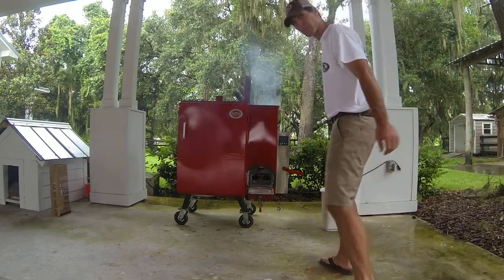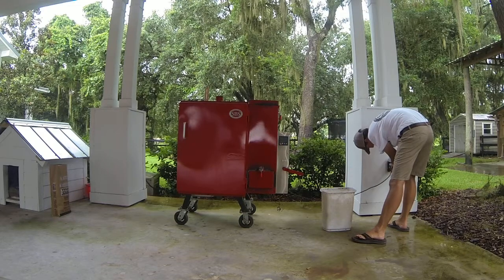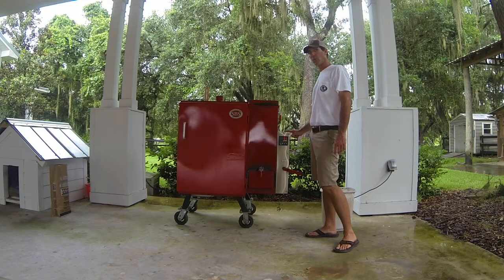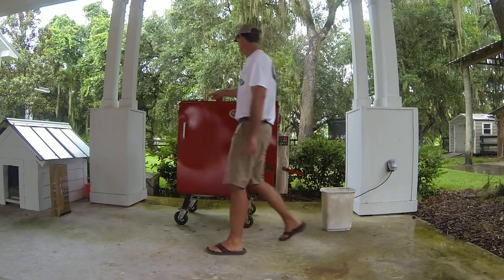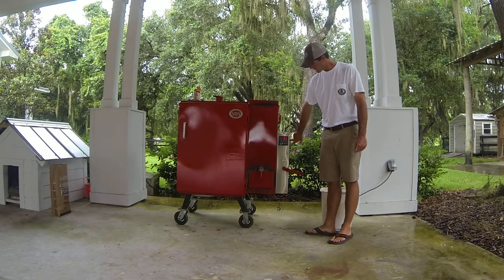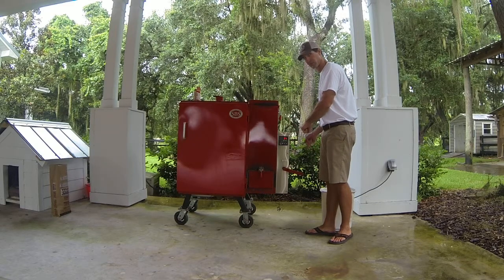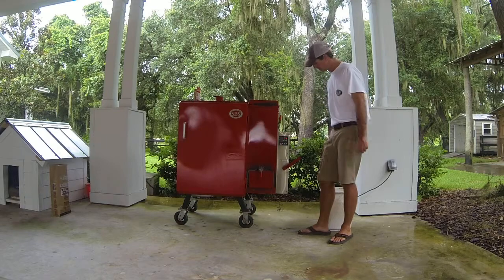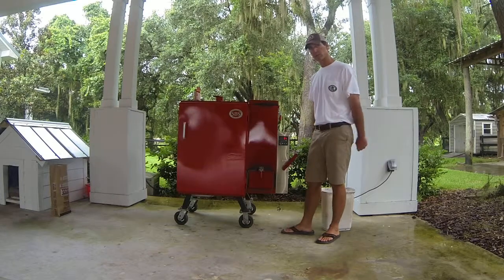Setting the Controller to Cook on a Southern Bred Smoker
How to properly set the controller and valve to start cooking with a Southern Bred Smoker